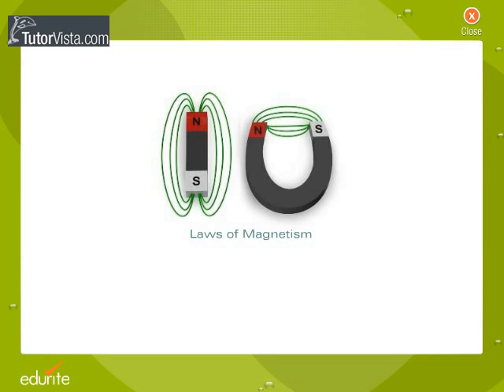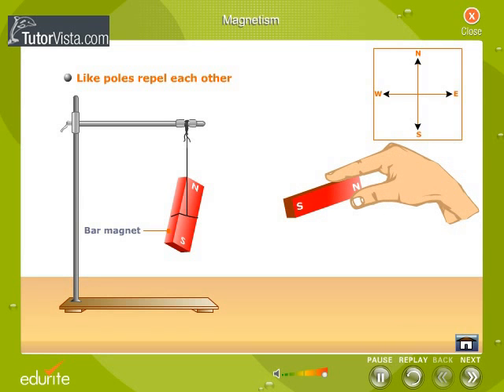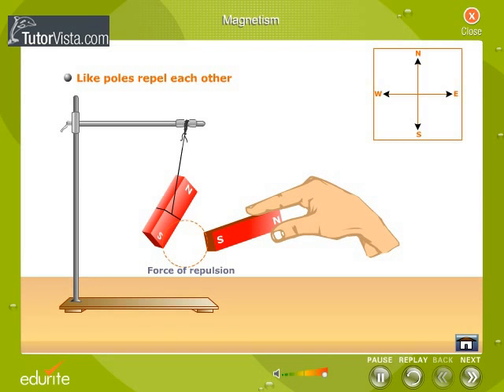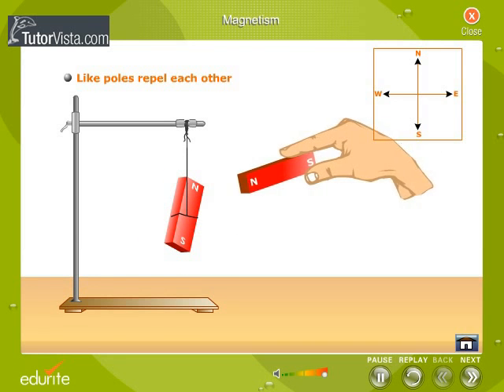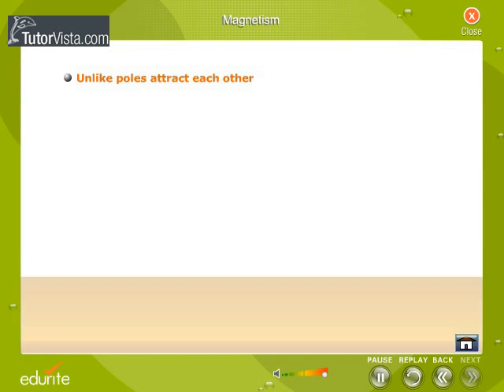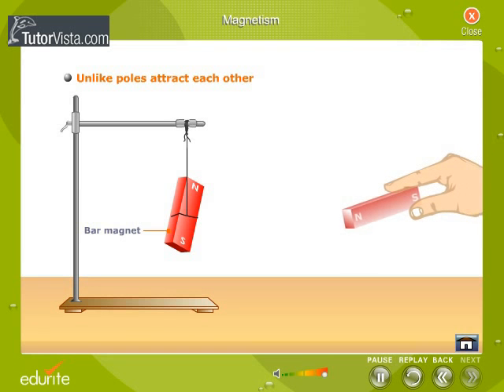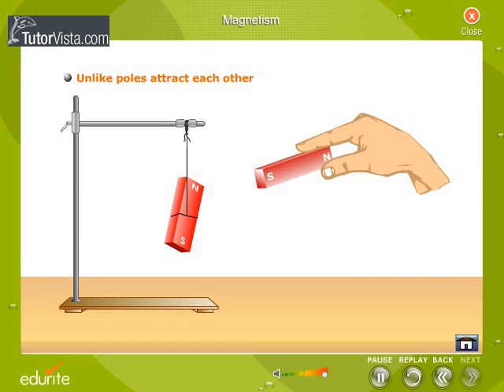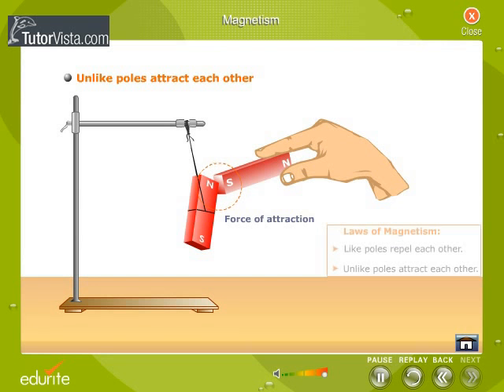Law Of Magnetism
Consider a bar magnet. Hang it and allow it to move freely it rest in the north south direction. Now take two bar magnets and bring same poles closer we could observe the repulsive force between them then bring unlike poles closer by turning the magnet we could observe the attractive force between them. This is what known as universal law of magnetism which states that Unlike poles attract whereas like pole repel. The area around the magnet is magnetic field, the closer the magnet is the force will be more.